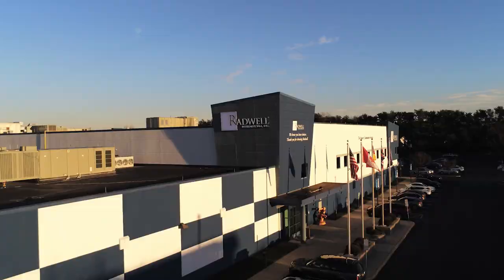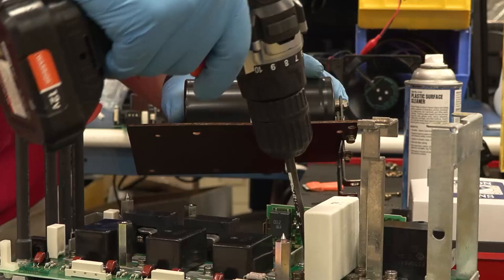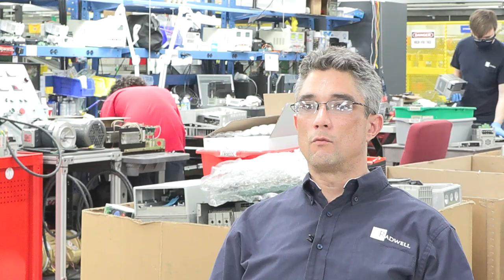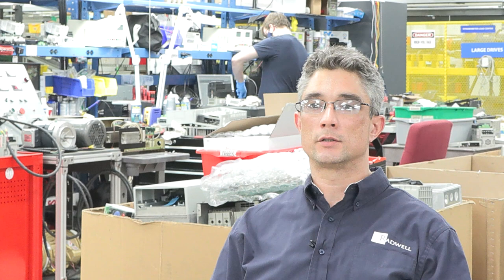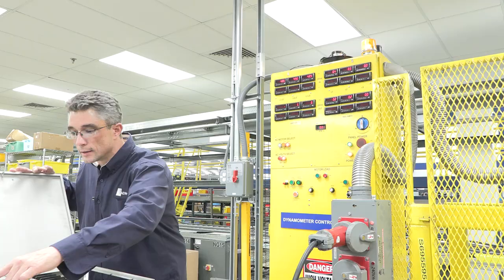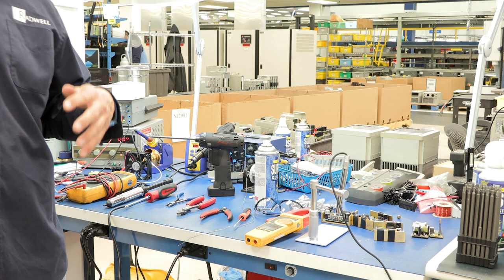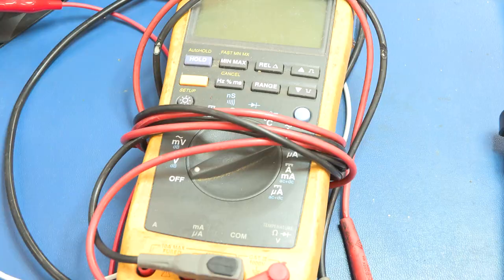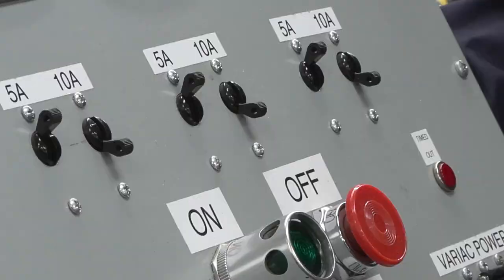A Day in the Life: T.J. Mola (Pre-Sales Production Supervisor)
Learn about a day in the life of our Pre-Sales Production Supervisor, TJ Mola, in this latest installment to our Day in the Life series from Radwell TV.